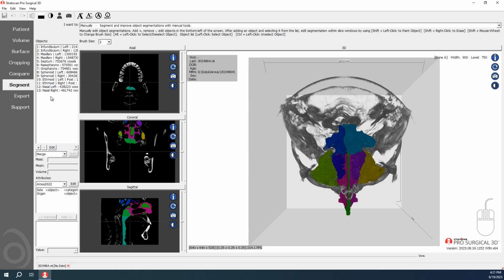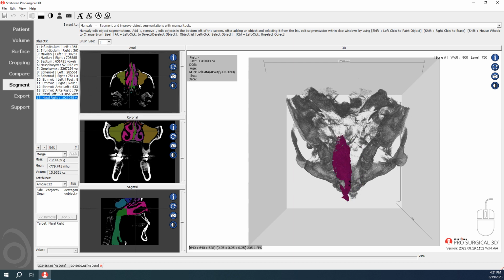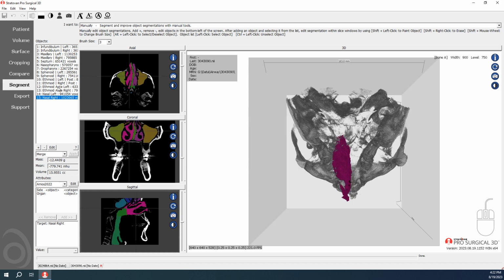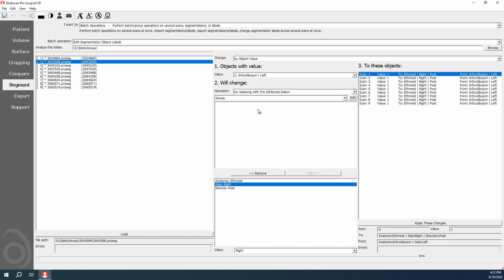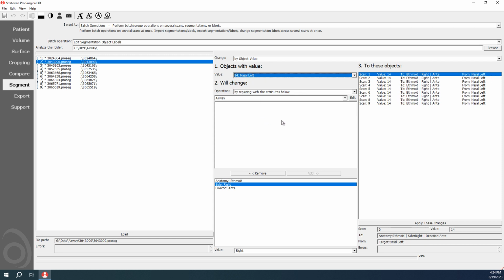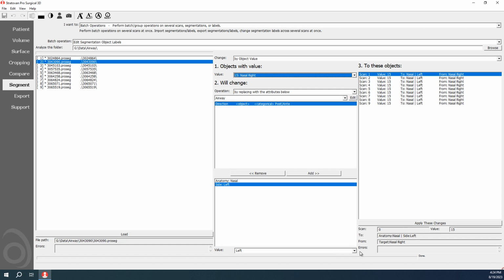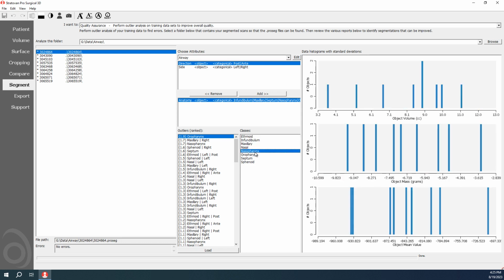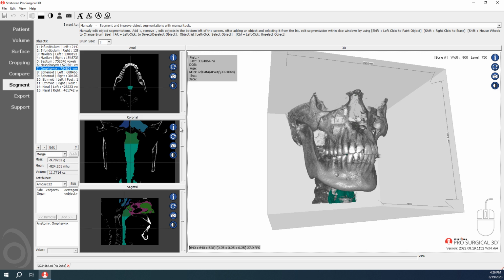2. Updating Attributes for Airway Segmentations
Part 2/2: After assigning attributes, use the integrated quality assurance tools to analyze the airway anatomic objects, looking for outliers, and ranking them based on various metrics. Identify problematic scans and objects, such as unusual volume and segmentation or labeling errors, and remove or correct them for better data quality.